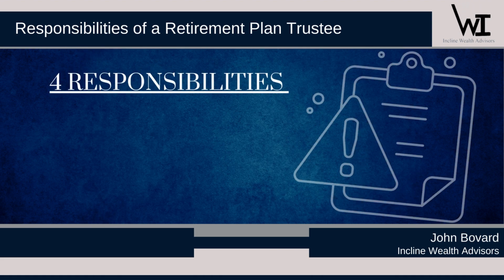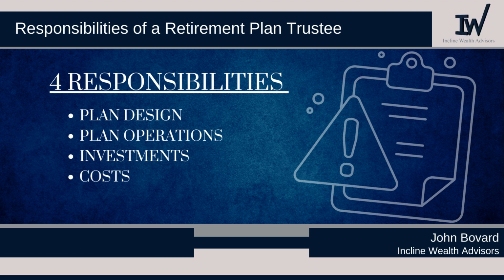IWA Episode 23 - Responsibilities of a Retirement Plan Trustee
In this short Podcast Episode from The Financial Incline, we discuss the 4 major responsibilities of a Retirement Plan Trustee:
  *Plan Design
  *Plan Operations
  *Investments
  *Costs

As a Retirement Plan Trustee it is important to know your roles and responsibilities for the plan to ensure you are remaining in compliance and doing what is best for your company and employees.